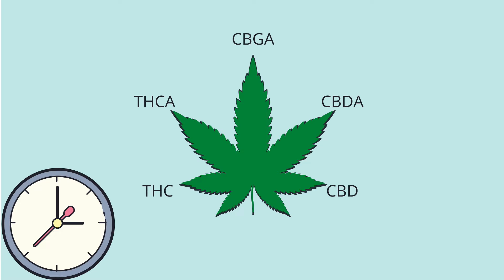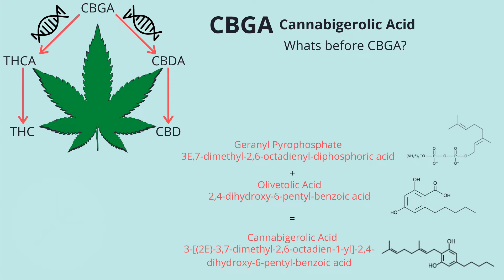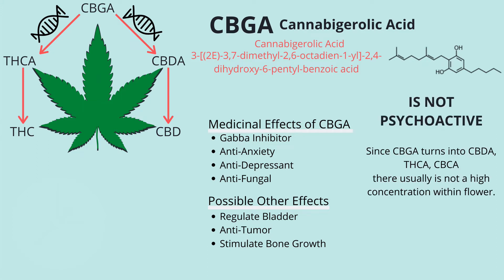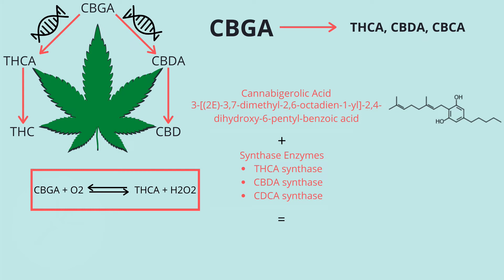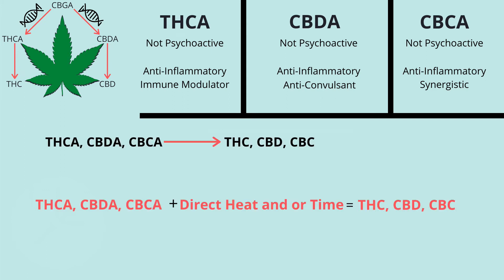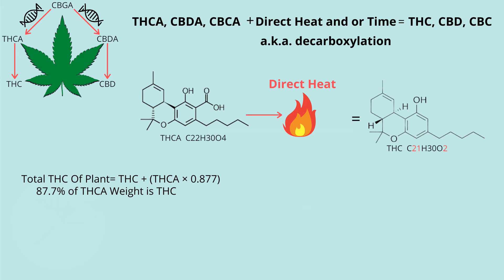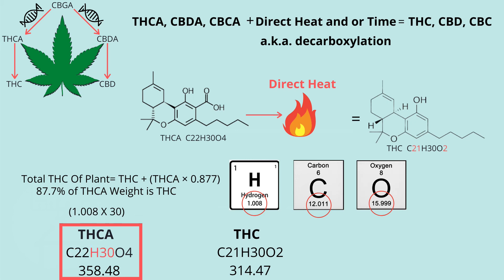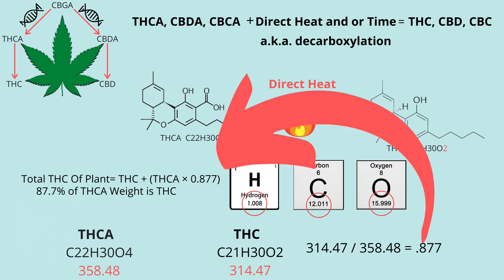Explanation of how Cannabigerolic Acid (CBGA) Turns Into THC, CBD and CBC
Today I give a detailed, yet short and sweet explanation of how THC, CBD and CBC form within cannabis. There is definitely some science involved, but I tried to explain it as simply as I could. With that being said I hope you enjoy today's video.